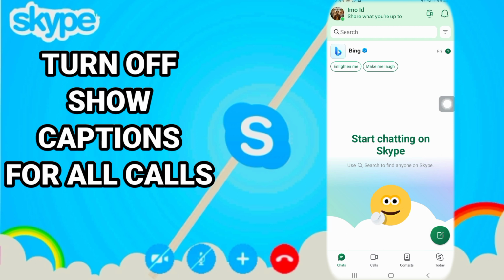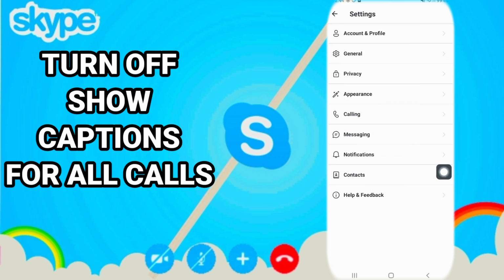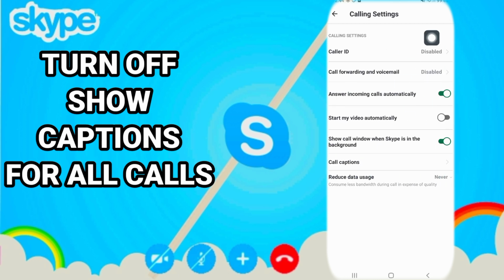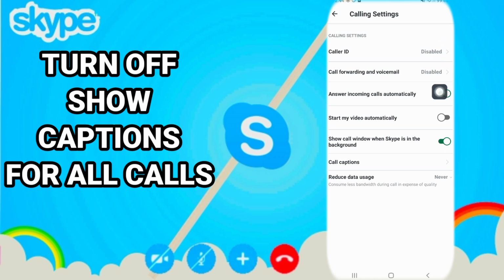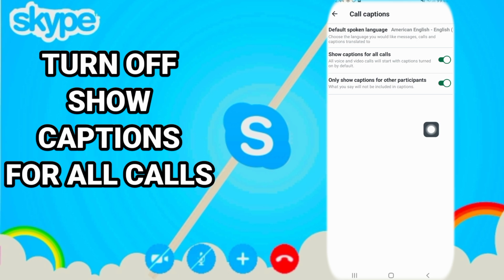How To Turn Off Show Captions For All Calls On Skype App